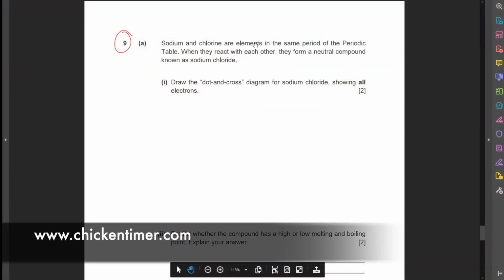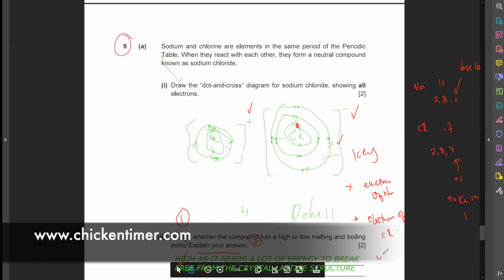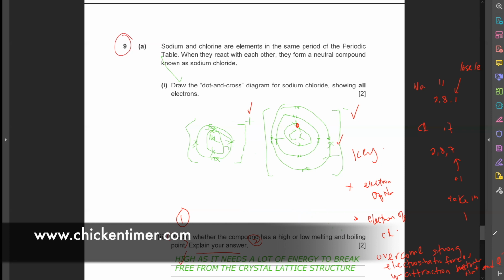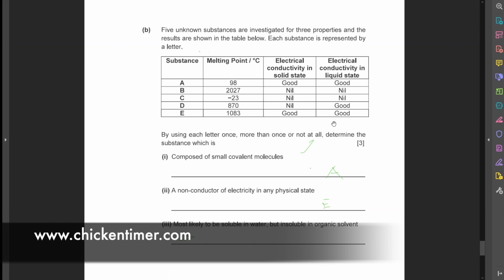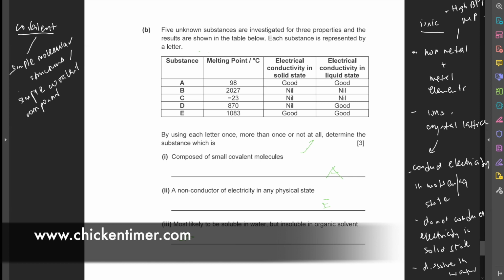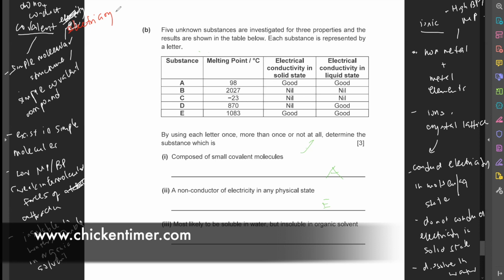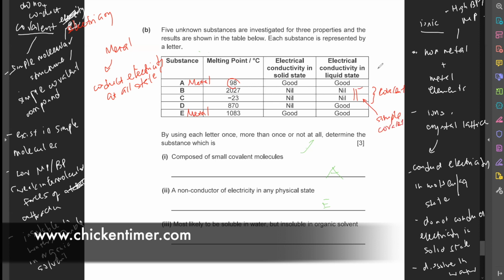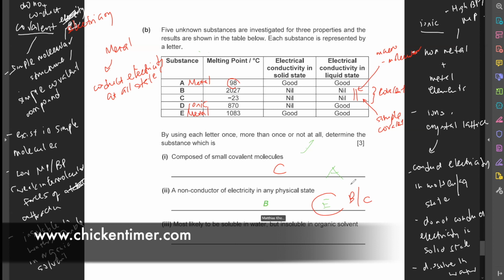Science (chemistry): Unity 4NA 2018 P2 Q9